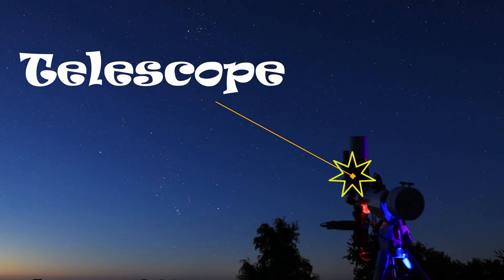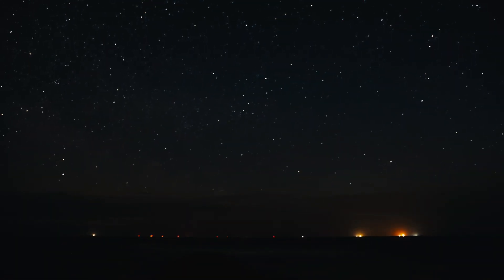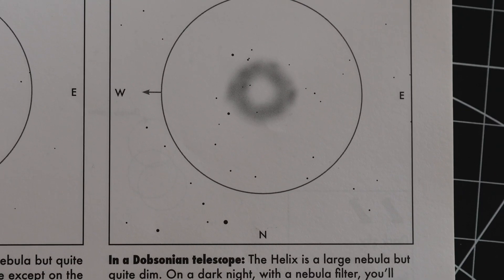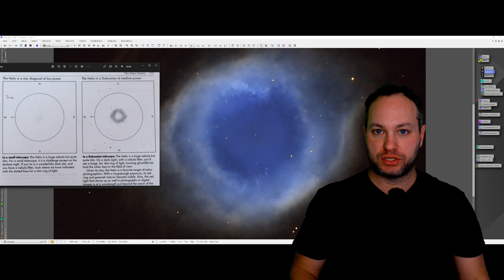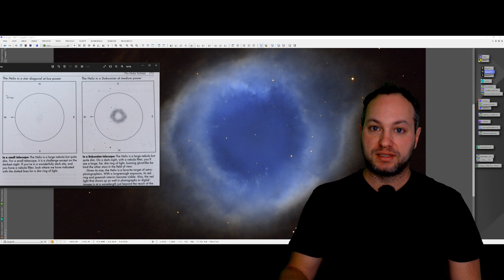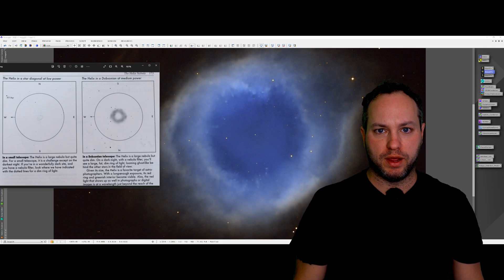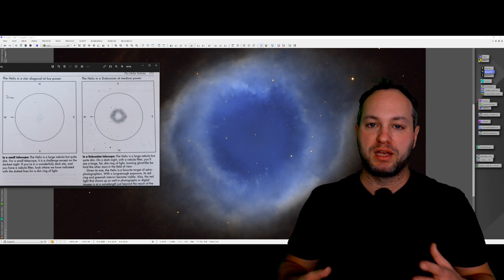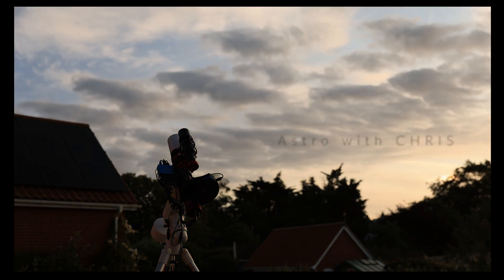Visual Astronomy vs. Astrophotography (for beginners)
This is the video I wish I'd seen before I got into the hobby, to have a precise grasp on the expectations of the two main ways amateurs can enjoy the night sky, being VISUALLY or by IMAGING it with a camera.

So sit back and get ready to strap the fire hose to your face and suck it down.

As it  has been very cloudy where I live this week, this episode was completed using Telescope Live data from the equipment listed below.

Model: Planewave CDK24
Aperture: 610 mm (24 inches)
Focal Length: 3962 mm
F-ratio: 6.5
Mount: Mathis MI-1000/1250 with absolute encoders
Minimum elevation: 30 degrees
CMOS Camera Specification (CHI-1-CMOS, installed in January 2023)

Model: QHY 600M Pro
Pixel Size: 3.76s μm
Pixel Array: 9576 x 6382 pixels
Pixel Resolution: 0.39 arcsec/pixel in BIN2
Cooling: -10 degrees in summer, -15 degrees in winter
Field of View: 31 x 20.7 arcmin
Filters: Astrodon Luminance, Red, Green, Blue, Halpha, SII, OIII, Sloan r, Sloan g,
Position angle: Up is 4.6 degrees E of N
Allowed exposure times (in seconds): 30,60,120,180,240,300
Available binning: 2 (read more about binning)
CCD Camera Specification (CHI-1-CCD, discontinued in January 2023)

Model: FLI PL 9000 (spec sheet)
Pixel Size: 12 μm
Pixel Array: 3056 x 3056
Pixel Resolution: 0.62 arcsec/pixel
Cooling: -25 degrees in Summer, -30 degrees in Winter
Field of View: 31.8 x 31.8 arcminFilters: Astrodon Luminance, Red, Green, Blue, Halpha, SII, OIII, Sloan r, Sloan g, Sloan i
Position angle: 359.36 degrees
Observatory

Observatory name: El Sauce Observatory
Location: Río Hurtado, Coquimbo Region, Chile
Coordinates: 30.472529° S, 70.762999° W (Google maps)
Elevation: 1525 m
Average seeing: 1'' - 1.5''
MPC code: X02